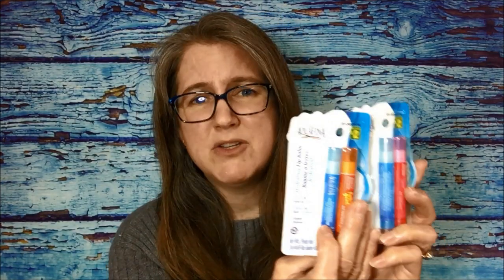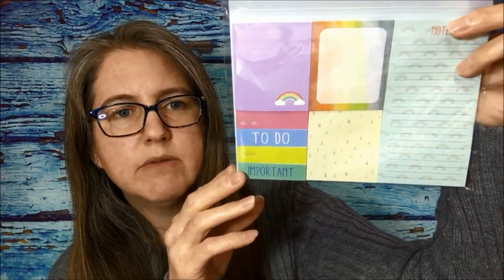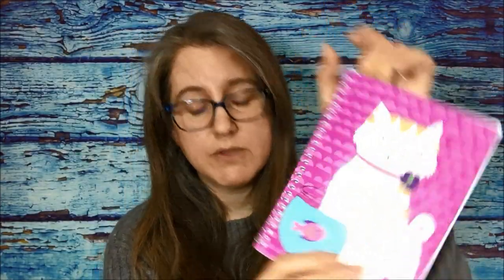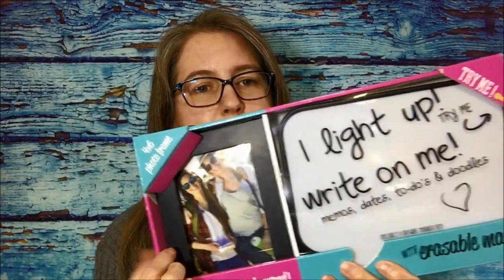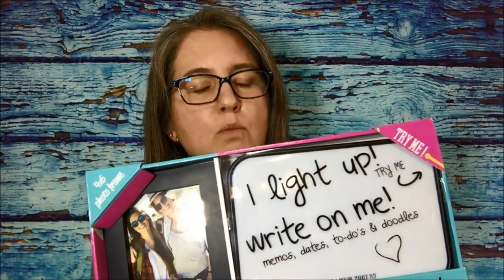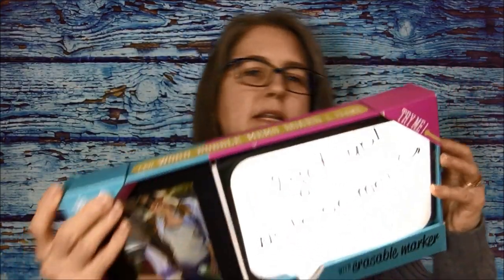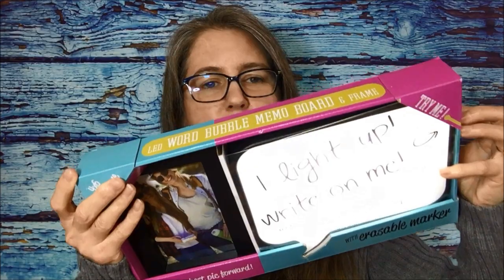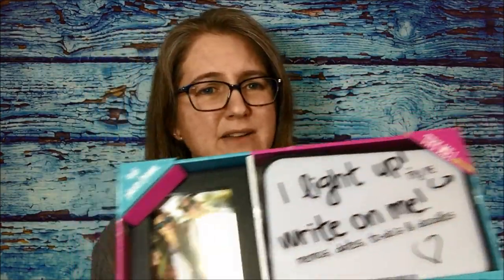Dollarama Haul / Feb 4, 2020 / NEW (and kinda cool) Items!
In this video, I share my latest Dollarama haul! I found a bunch of fun items this time! Do you shop at Dollarama, or another dollar store? What goodies have you picked up recently?

The opinions expressed in this video are my own and are not meant to influence the purchasing decisions of viewers.